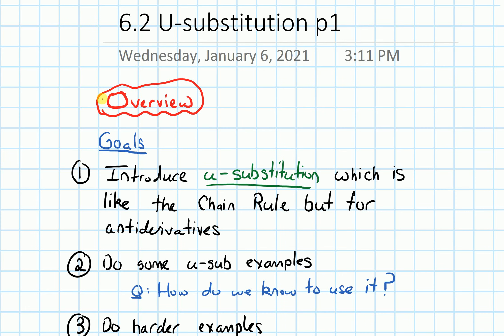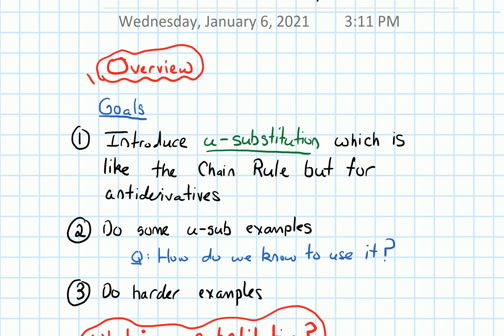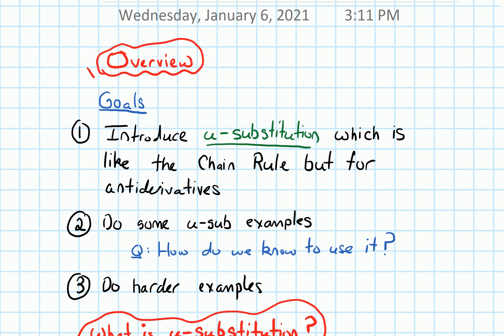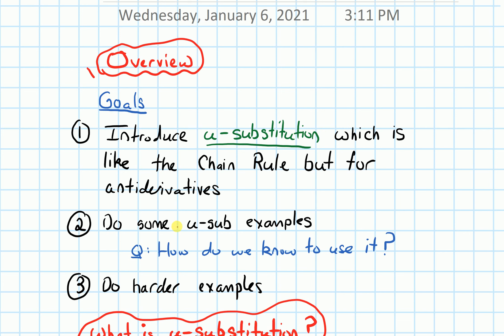6.2 U-Substitution--Overview (Video 1) | Business Calculus 2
We give an overview of the main learning goals from this section on u-substitution:

1) Introduce U-Substitution which is live a reverse Chain Rule
2) Do some examples. Focus on how do we know to use u-substitution and what should we let u be equal to.
3) Do harder examples.